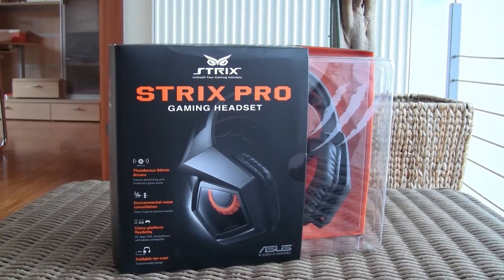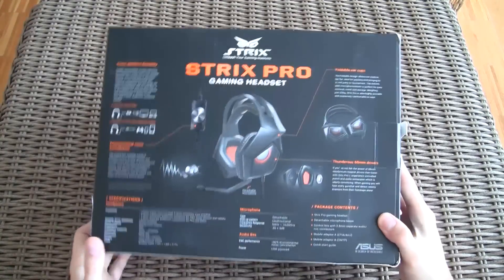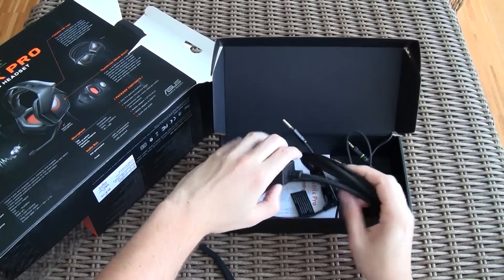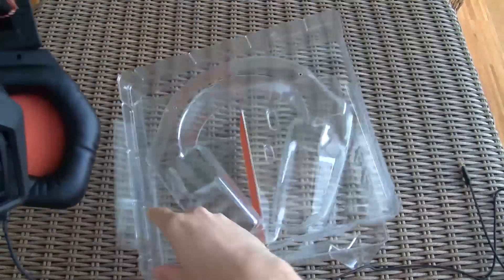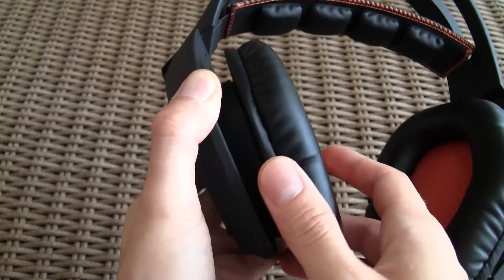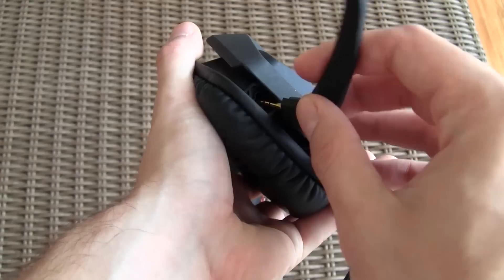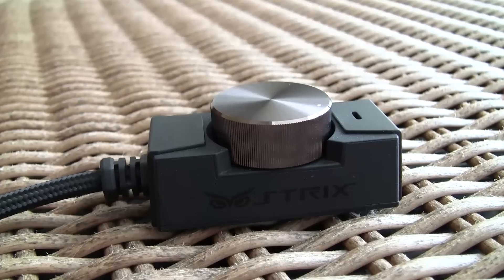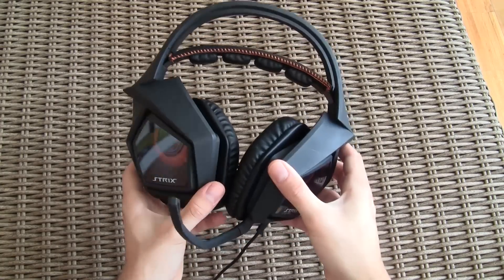Asus Strix Pro Unboxing & Preview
Is that an owl looking at us? Nah... No... Just an Asus Strix Pro gaming headset